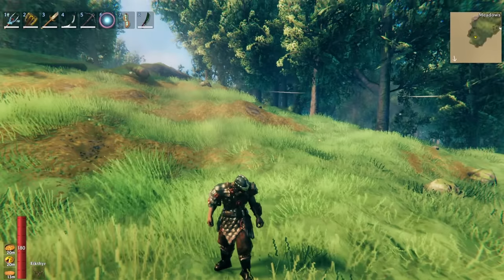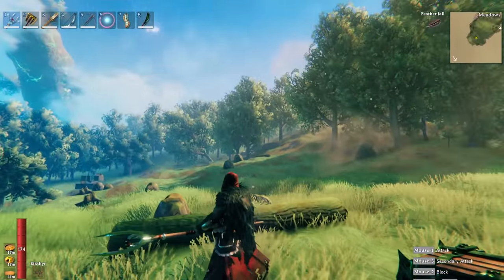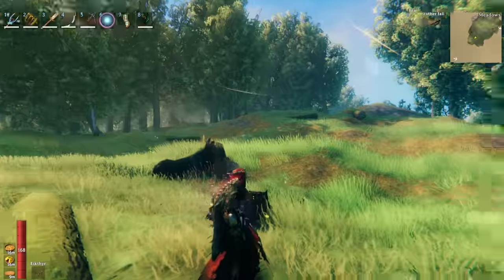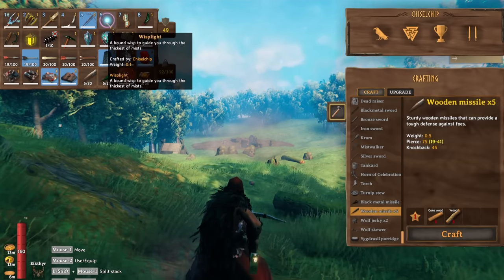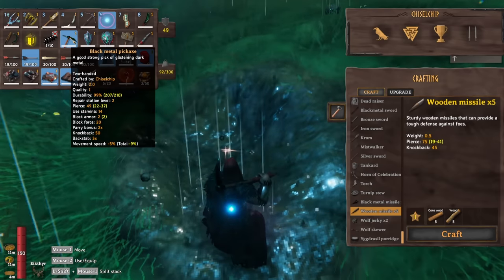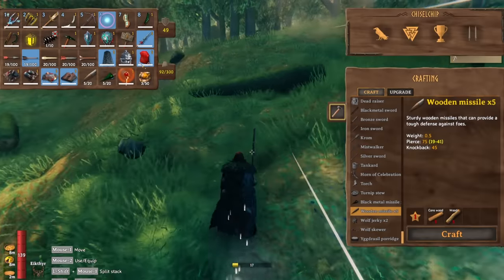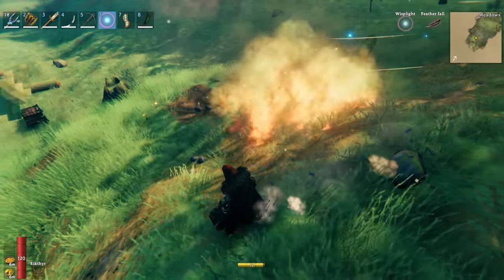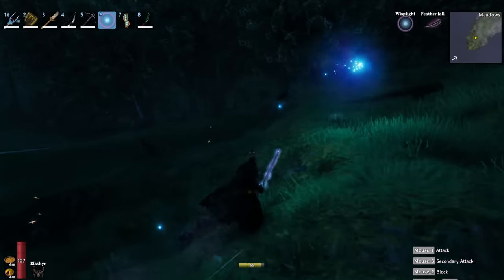Valheim Mistlands: All NEW Weapons & Armor! (Spoilers)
Showcase of all the new Valheim Mistlands Weapons and Armor! Spoilers ahead! Enjoy :)